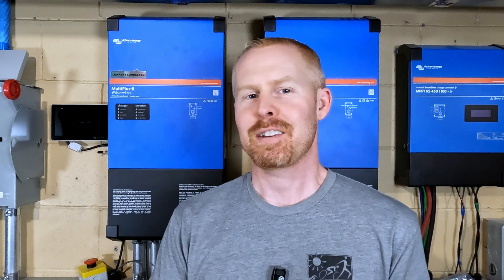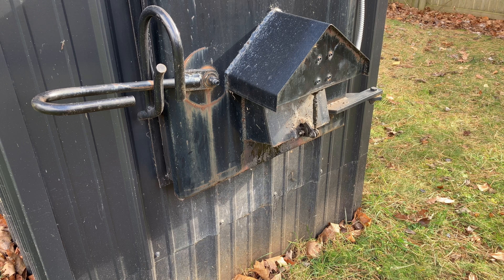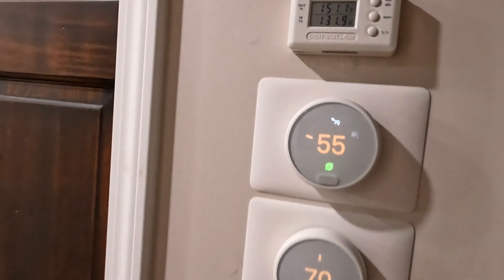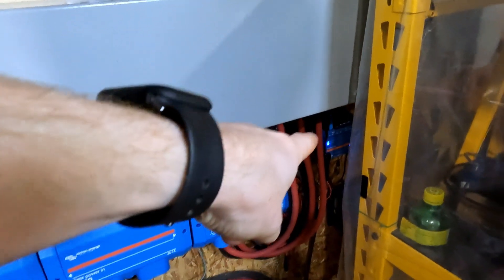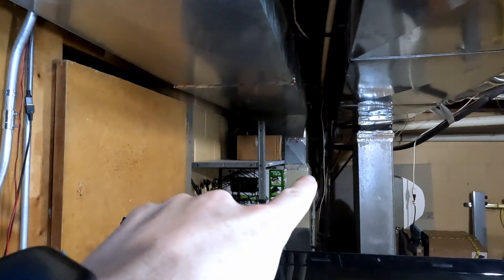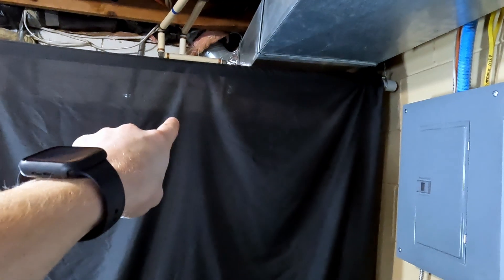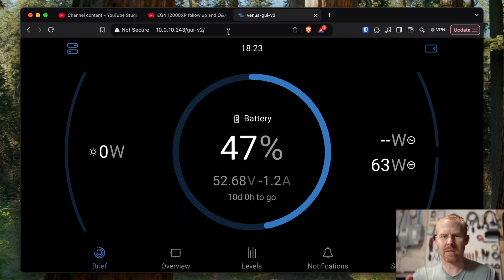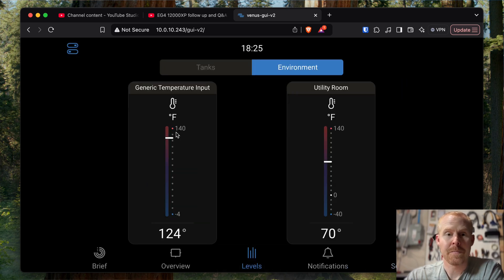Upgrading My Outdoor Wood Boiler: Victron Custom Temperature Monitoring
In this video, I take my Victron system customization to the next level by adding a temperature sensor to monitor my outdoor wood boiler. I'll walk you through the setup process, including the hardware and software integration. Whether you're looking to optimize your off-grid setup or simply curious about creative Victron customizations, this project shows how versatile these systems can be!

Victron 48V MultiPlus-II 5kVA 120V Inverter

Chapters
0:00 Intro
4:49 Wiring the Up Temperature Sensor
6:42 Enabling the Temperature Sensor on the Cerbo
9:17 Viewing the Temperature Sensor Remotely
10:48 Final Thoughts, Black Friday Deals & Wrap Up